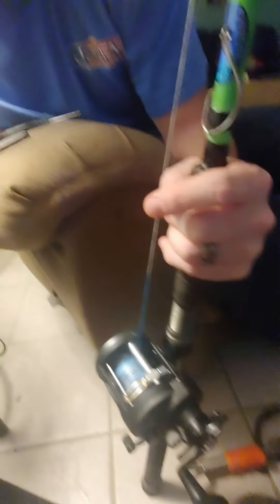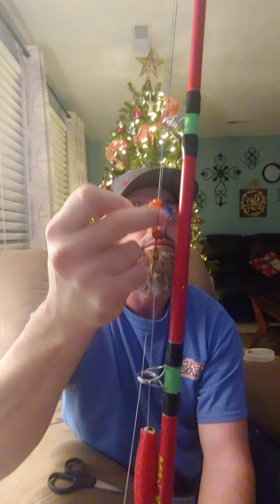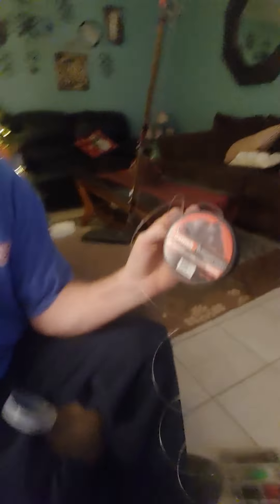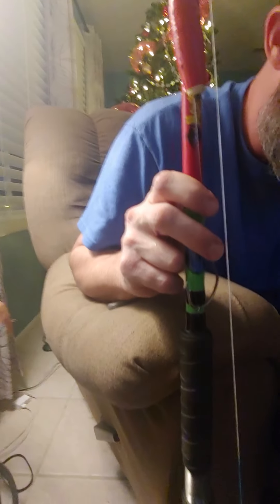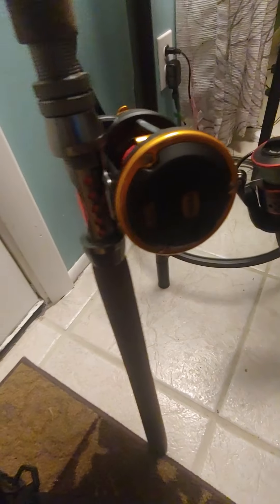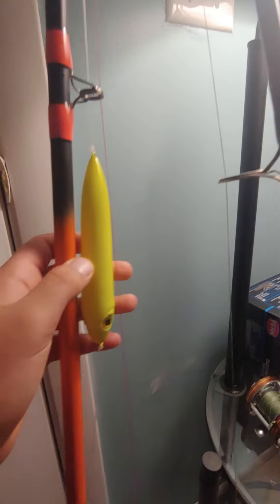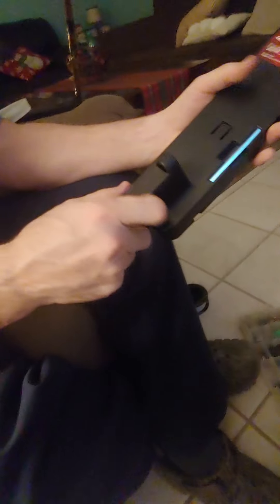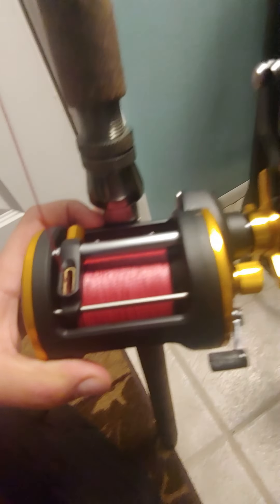set ups part 1